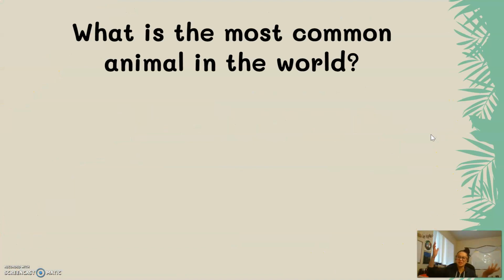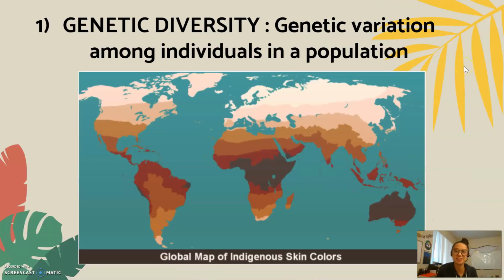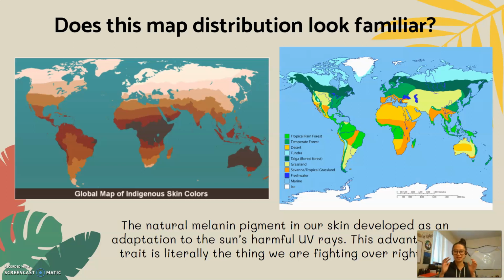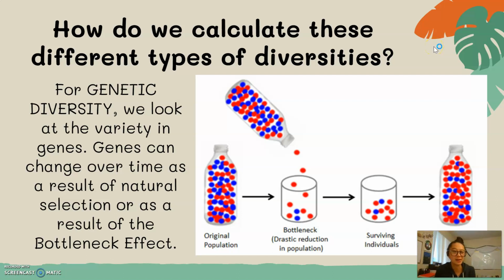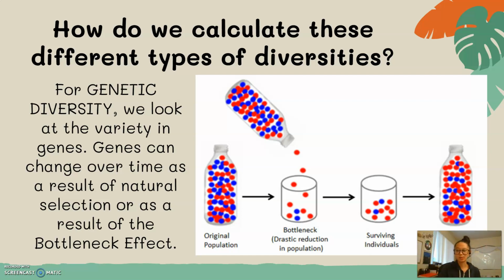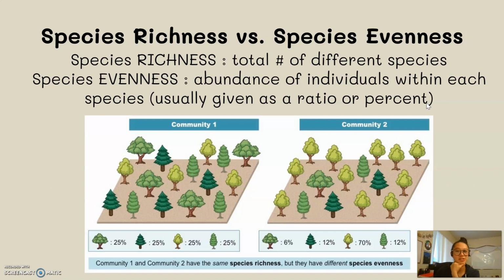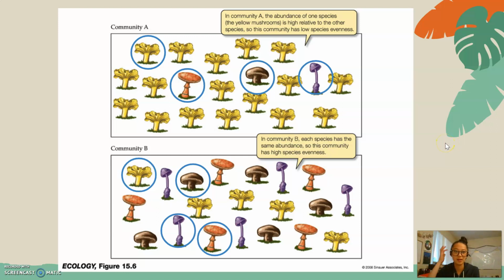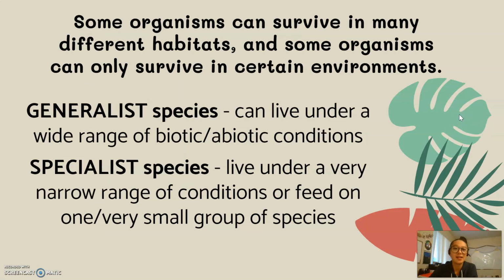AP ES Tues 9/1 Lecture: Biodiversity Basics